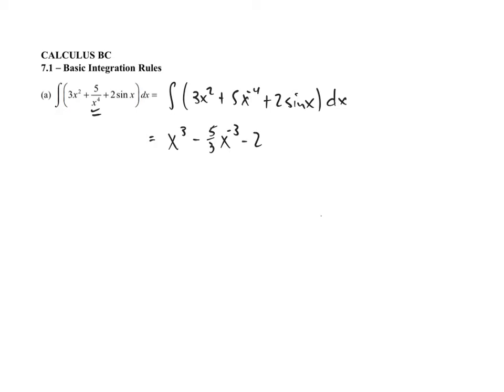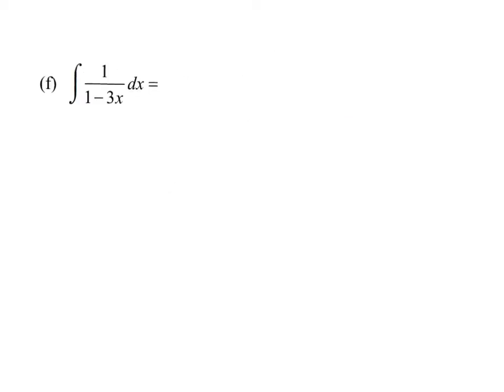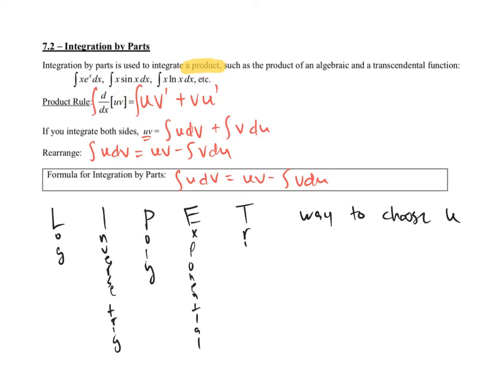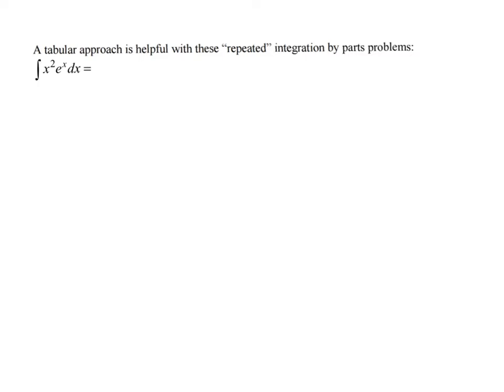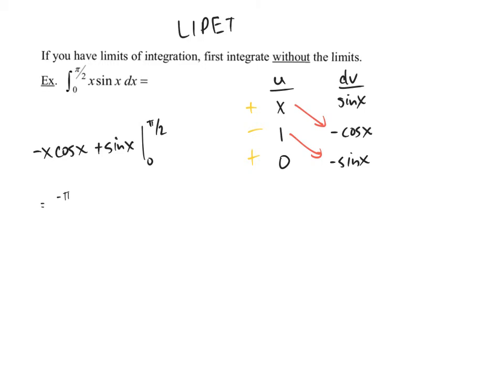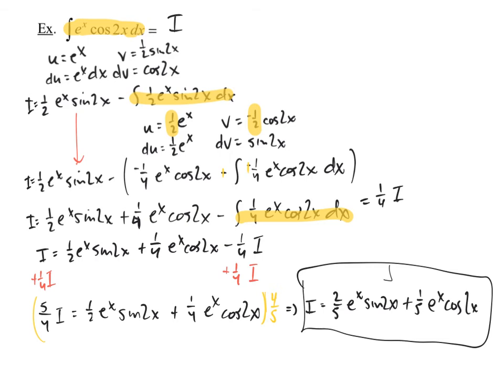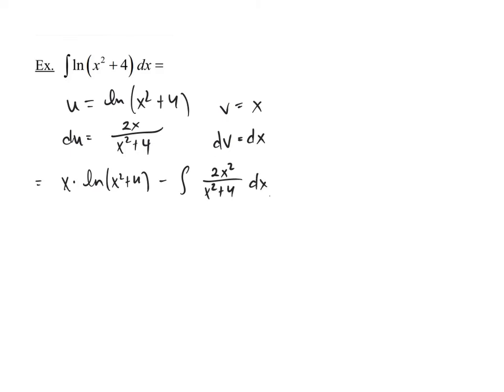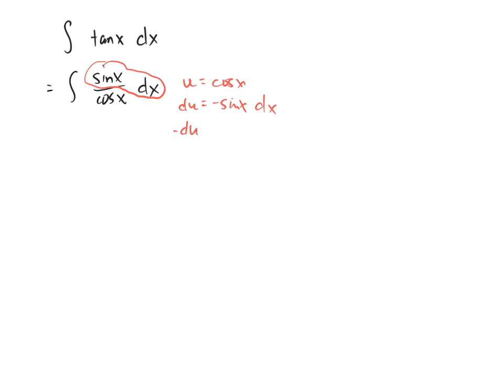Integration by Parts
Video lesson over Section 7.2: Integration by Parts